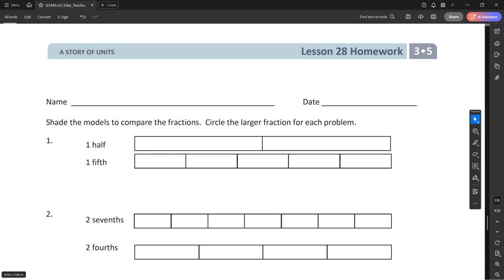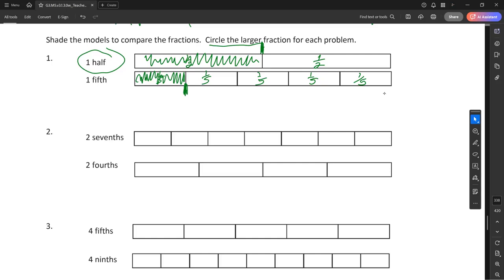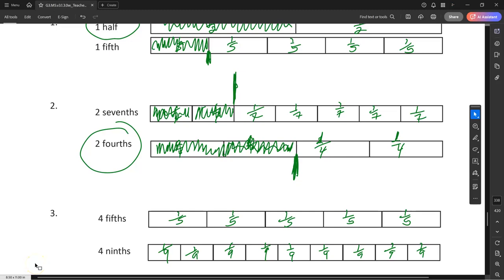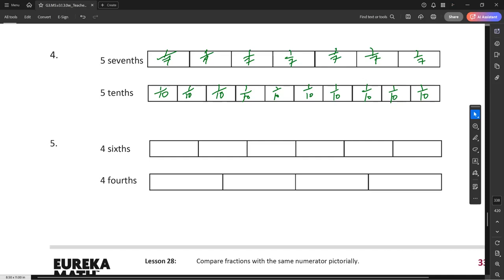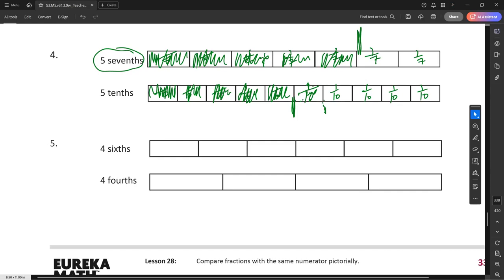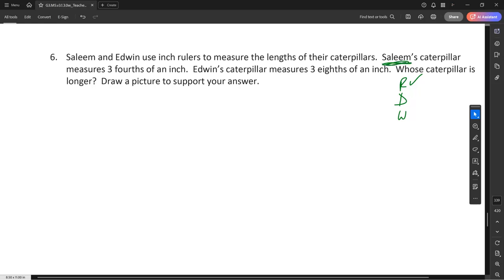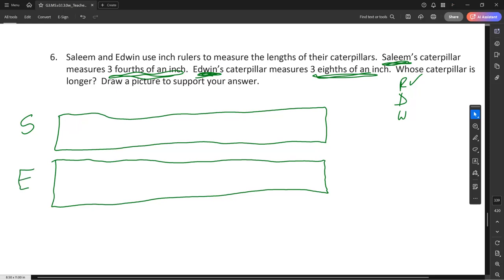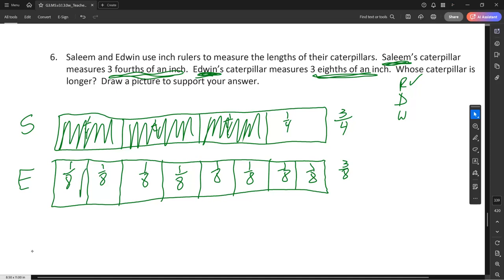Thursday 2-13-25 Homework